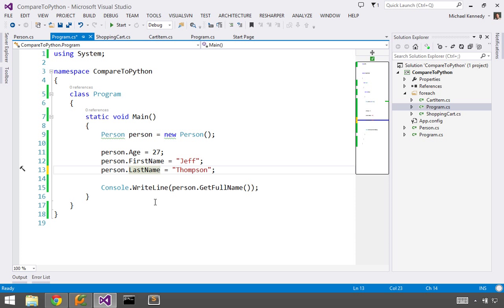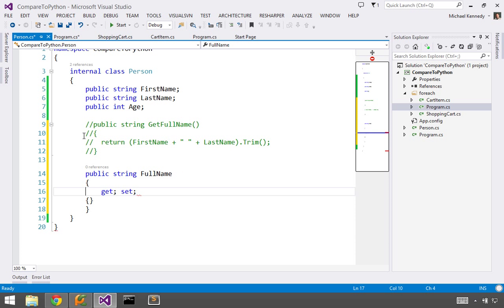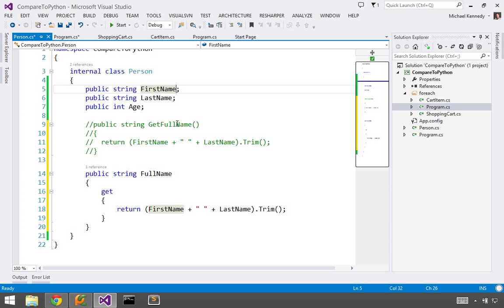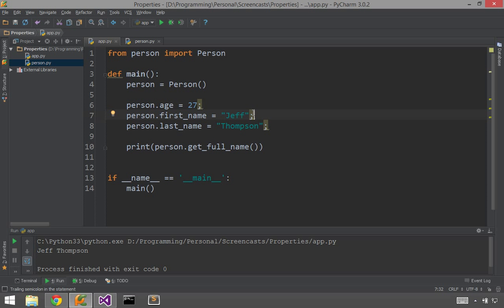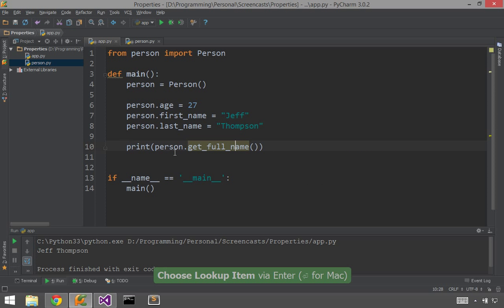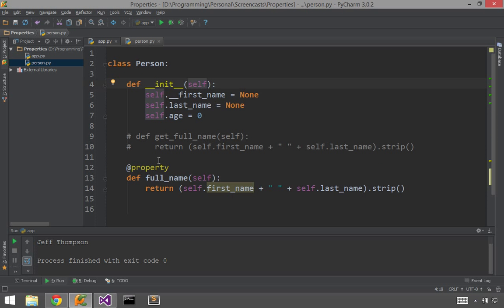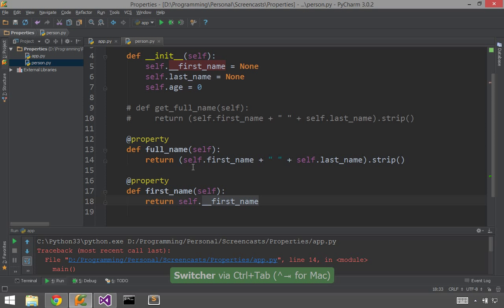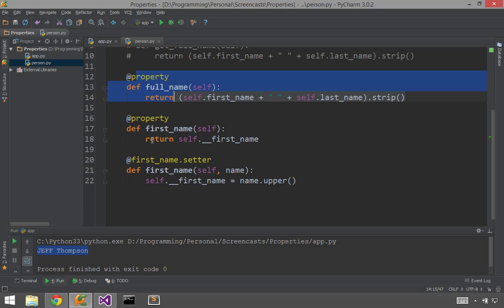Part 5: Properties - Python for the CSharp developer series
This video explores Python's equivalent of C#'s properties including read-only and computed properties.